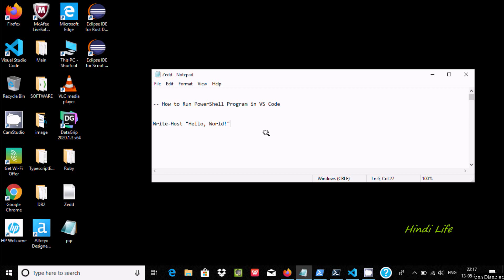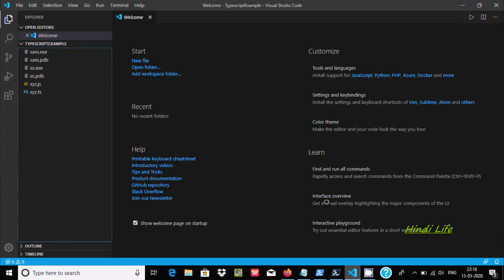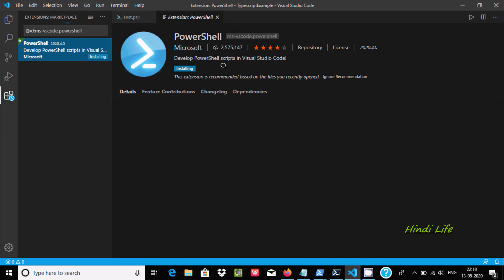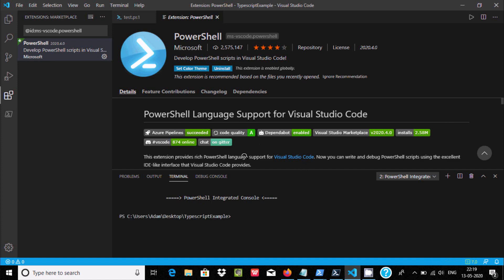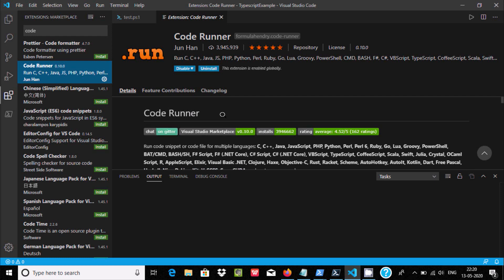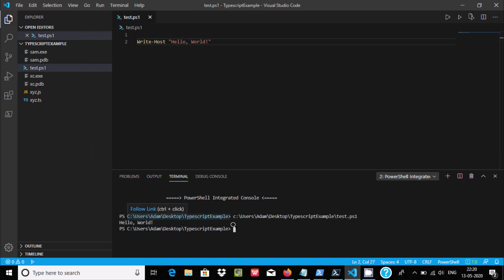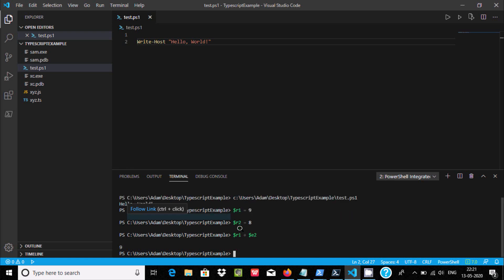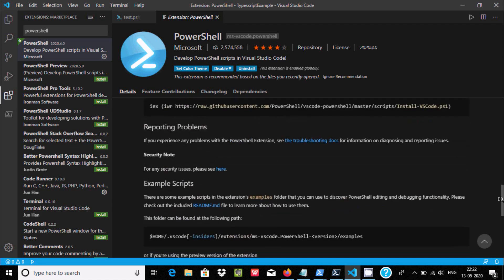How to run PowerShell code in VSCode | Add Two Numbers in PowerShell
Add Two Numbers in PowerShell

run PowerShell code in VSCode

visual studio code powershell terminal

visual studio code debug powershell script with parameters

visual studio code powershell core

visual studio code powershell intellisense

vscode powershell terminal